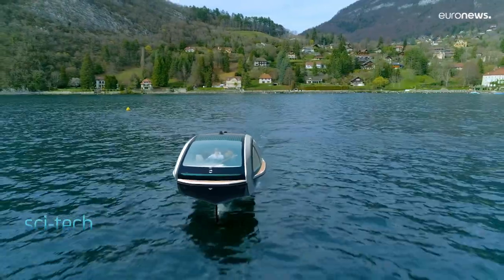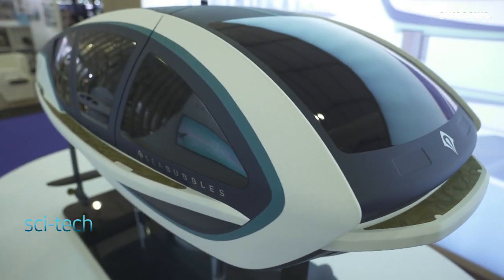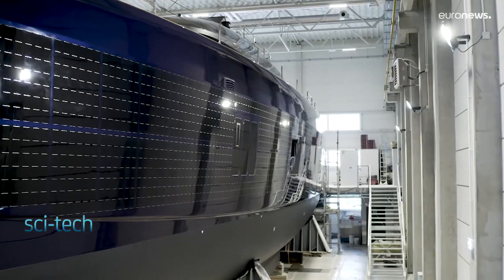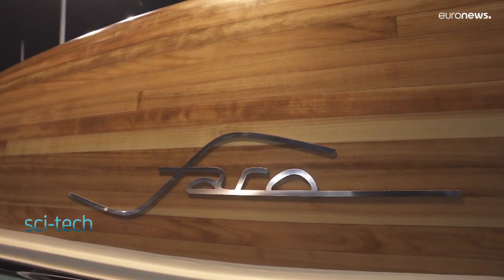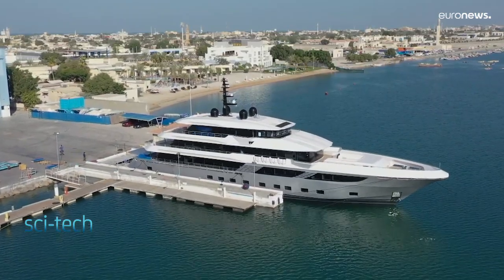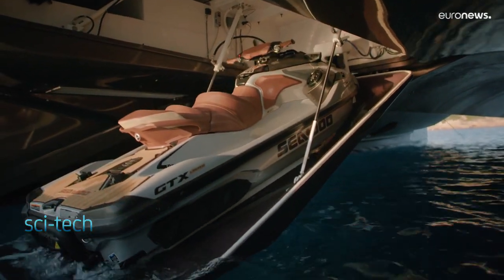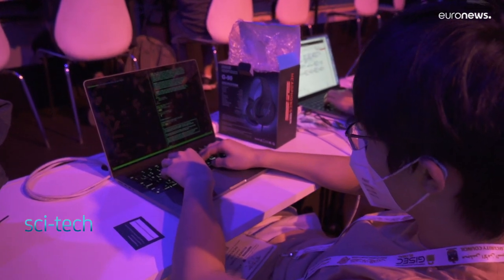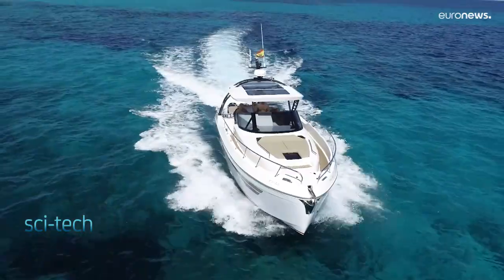No plain sailing: modern pirates hack superyachts' cybersecurity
Cyber security and hydrogen-powered boats were the big themes at this year's Dubai International Boat Show. Sci-tech went to find out more.

Superyachts are battling anonymous cyberattacks from a new kind of pirate whilst hydrogen-powered boats are on track to replace fossil fuels. These themes and more dominated this year's 28th edition of the Dubai International Boat Show.

Returning for the first time since the arrival of COVID, the Dubai International Boat Show is a highlight on the annual calendar for luxury boat manufacturers. Over 800 companies from more than 50 countries use the event as a platform to showcase and unveil their latest products.